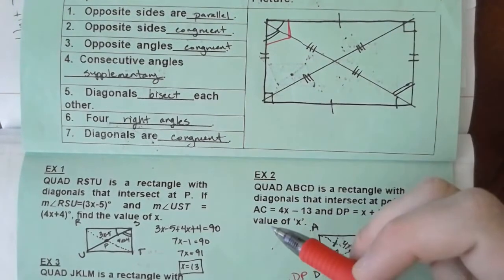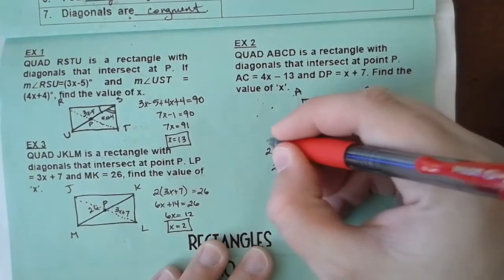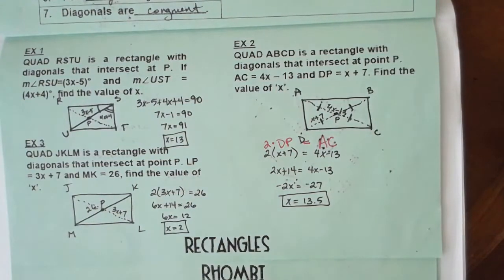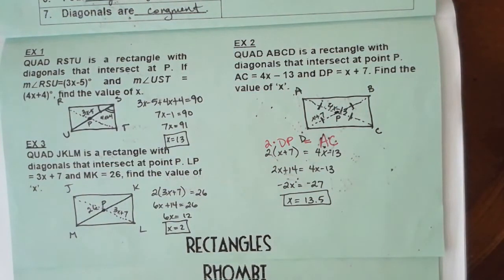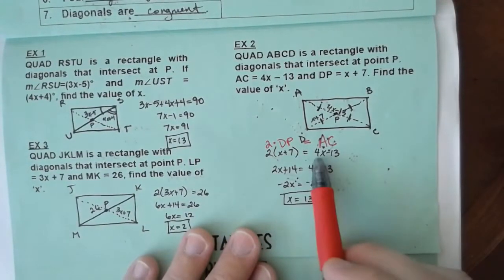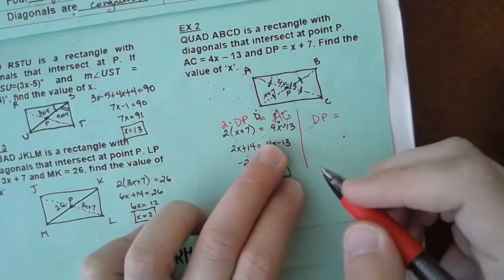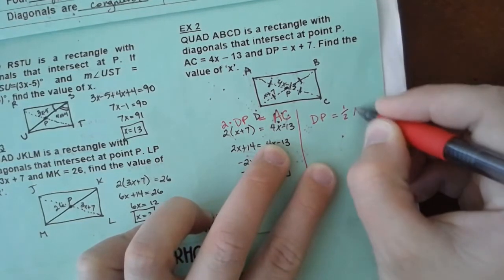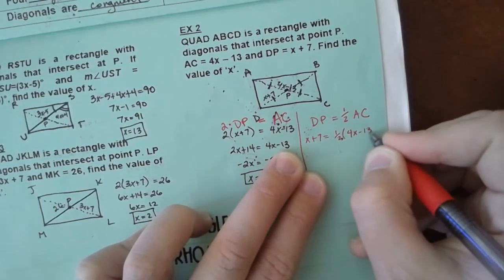6.2A Quadrilaterals: Part 2 - Rectangles